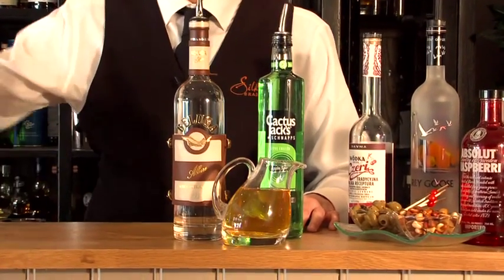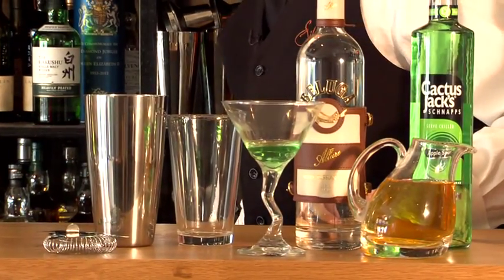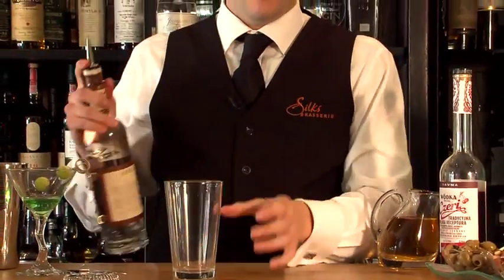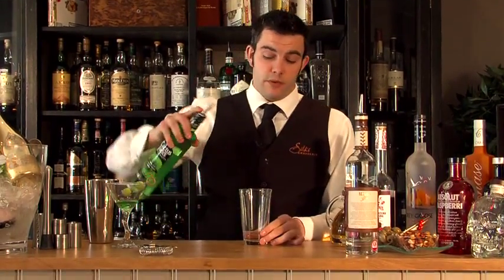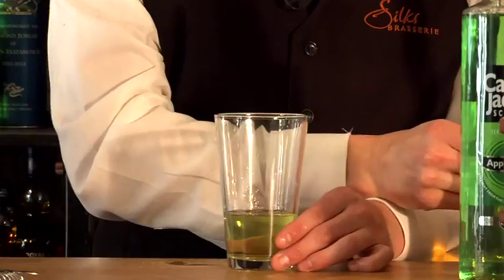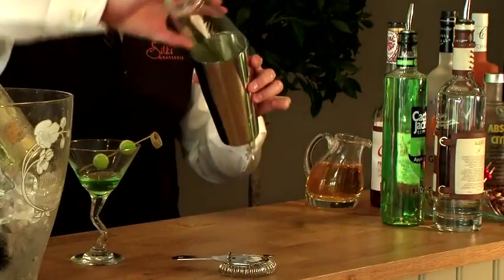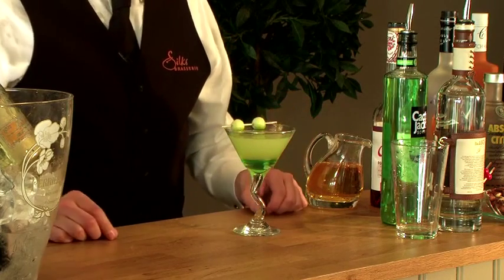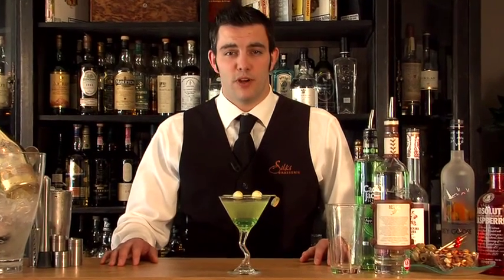Appletini Cocktail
Appletini

How to make an Appletini Cocktail the White Horse way.

Refreshing and Light for the summer months
Ingredients -
Martini Glass
50ml Absolut Vodka
25ml Apple sourz
25ml Apple Jucie
Apple for Garnish

Method --
Mix all ingredients in a shaker.
Add Ice.
Shake until Frosty.
Fine Strain into martini glass.
Garnish with a fine piece of apple.